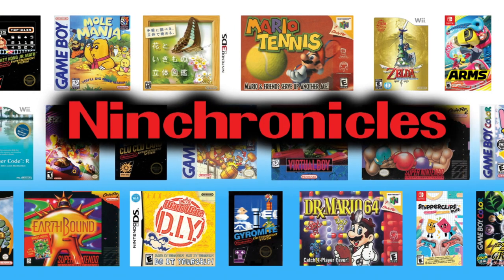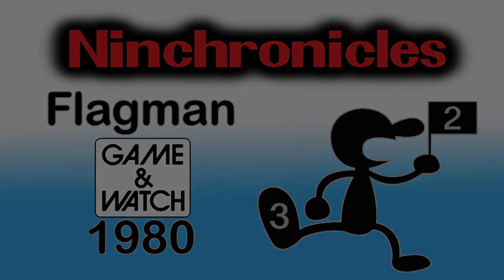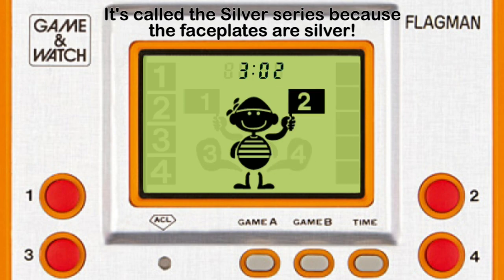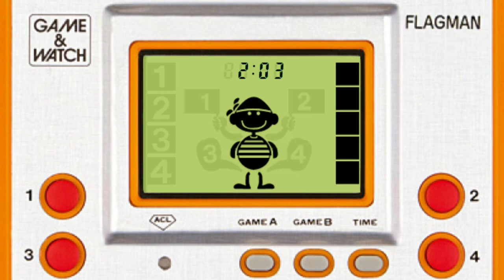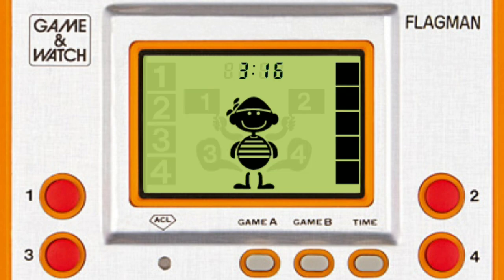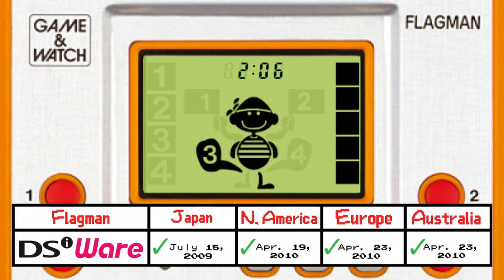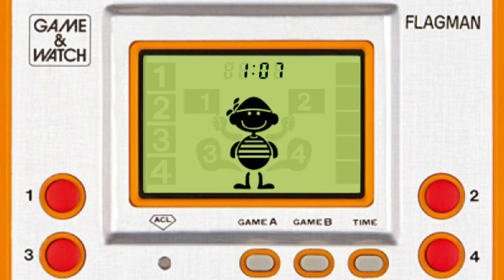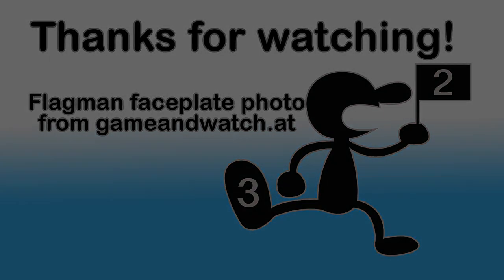Flagman: The memory flag game for Game & Watch! - Ninchronicles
The second Game & Watch game and the second of the Silver series, it's Flagman!

Flagman is a game where you test your memory and reflexes. In one part of the game, the flagman will raise numbers in a specific order that'll get tougher and tougher as time goes on. In the other half of the game, you'll need to match numbers one at a time at a much quicker pace.

If you're not looking to hunt down an authentic copy of the game, it's available for pretty cheap as a DSiWare download. It's also available in a few Game Boy compilations and even had a surprise cameo in another Game Boy title!

This is Ninchronicles, the show where we take a look at Nintendo's entire game library!